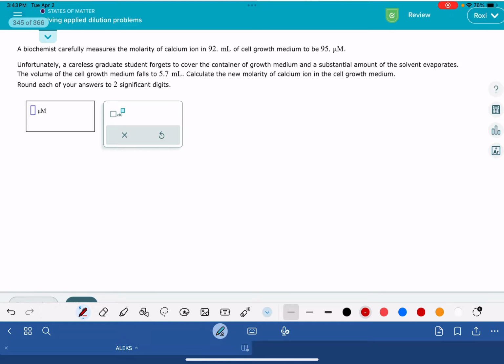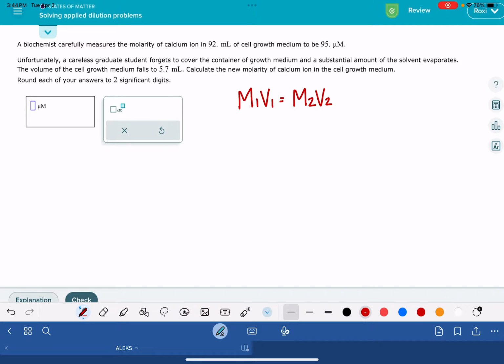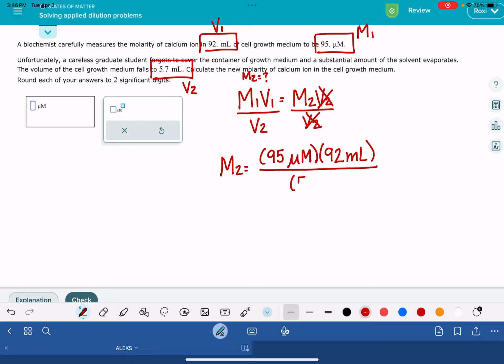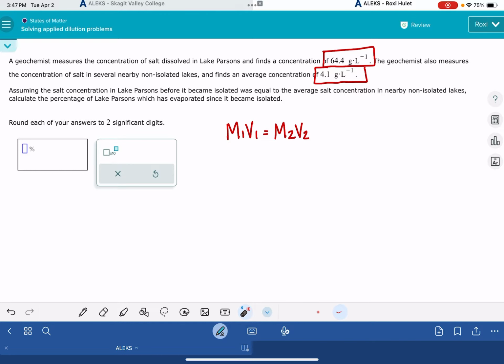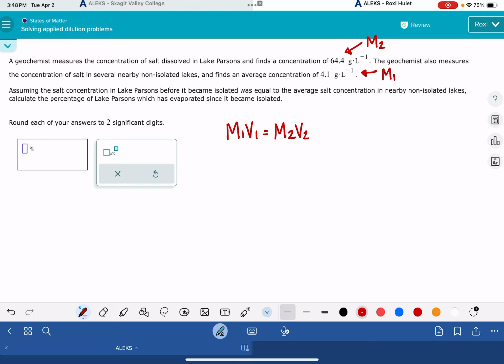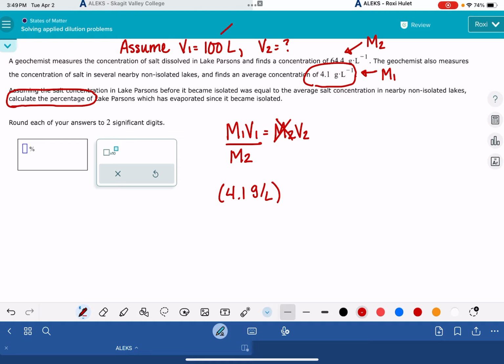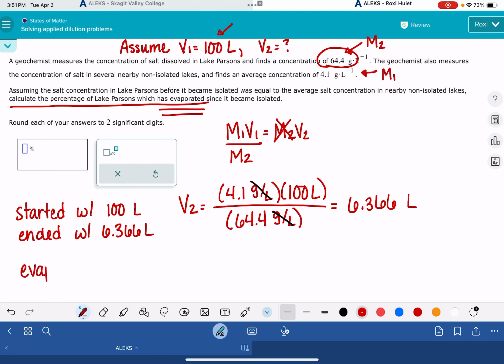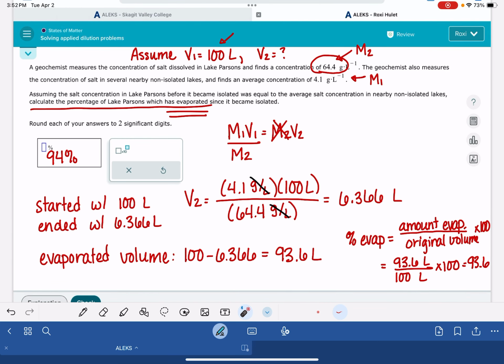ALEKS: Solving applied dilution problems